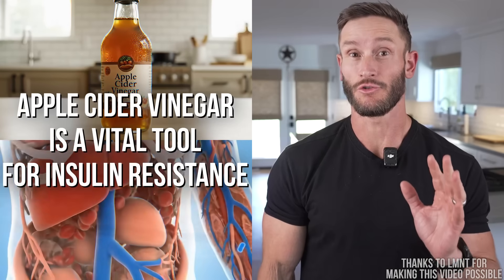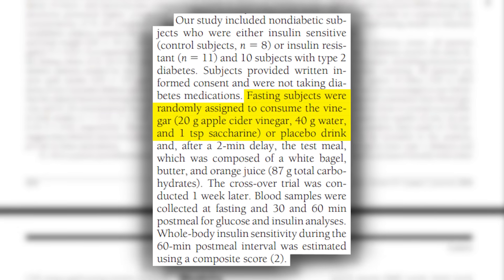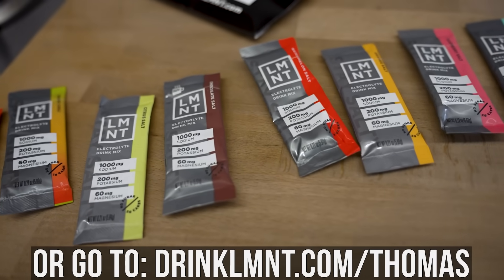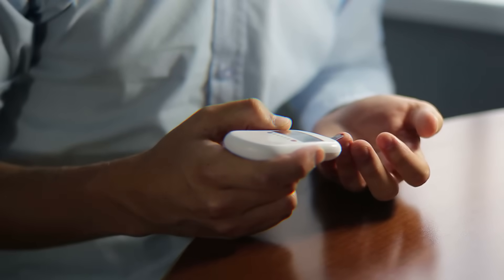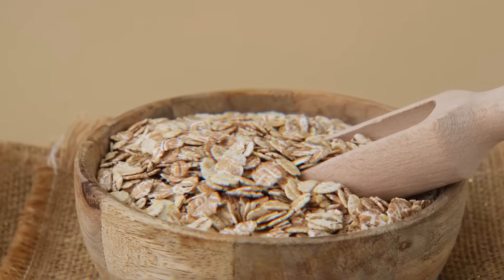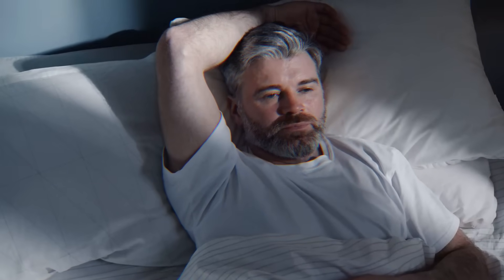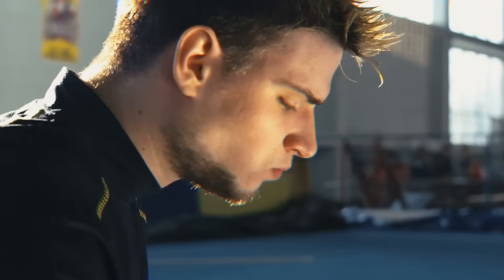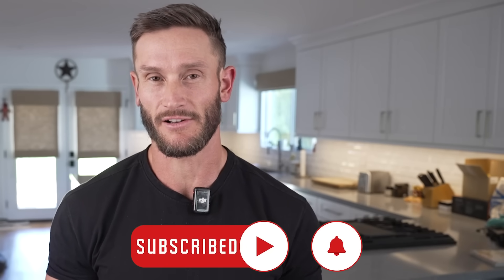ACV Stops Insulin Resistance Almost Immediately (new ways to use it)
Reference

Timestamps ⏱

0:00 - Intro
0:54 - 20g of ACV with a Higher Carb Meal
1:32 - How ACV Can Improve Insulin Sensitivity
1:49 - Free Variety Pack of LMNT
2:24 - How ACV Can Improve Insulin Sensitivity
3:50 - How to Use ACV
6:33 - When to Avoid ACV